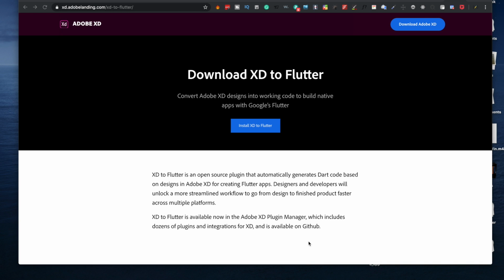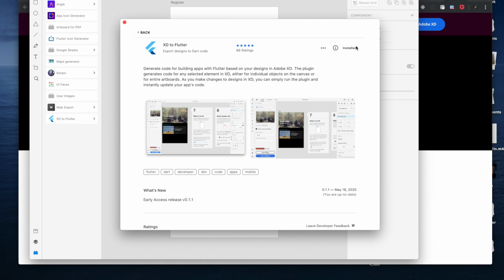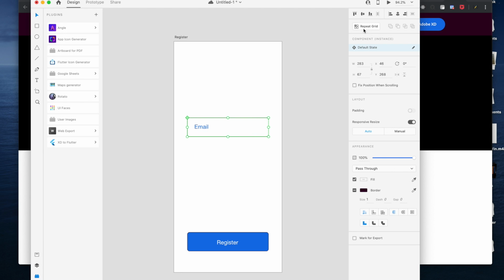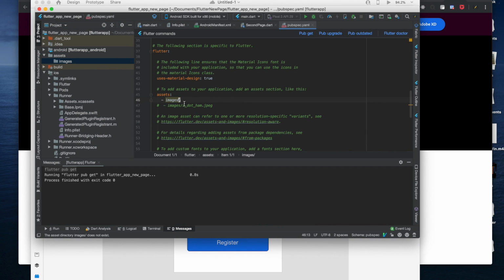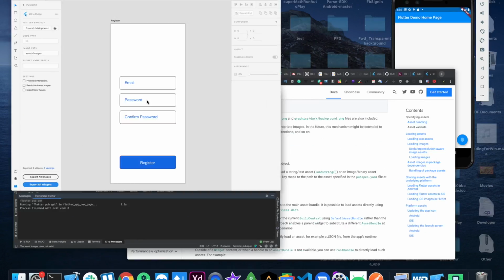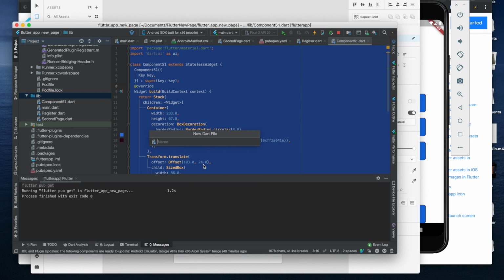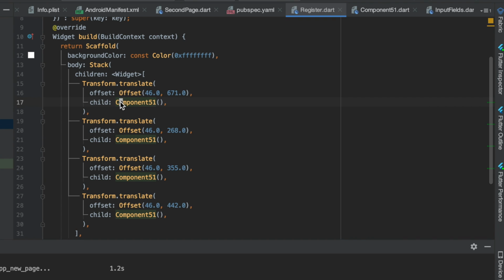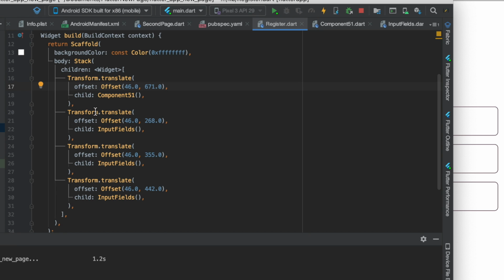Adobe XD to Flutter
In this video, I'll show you how to export your Adobe XD designs to Flutter UI Code.